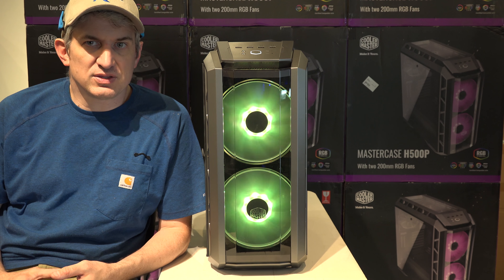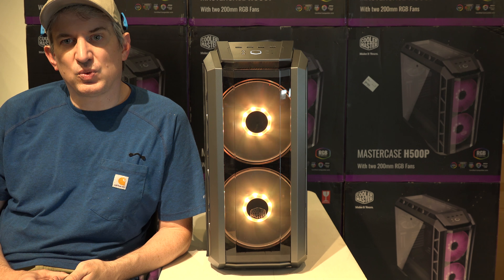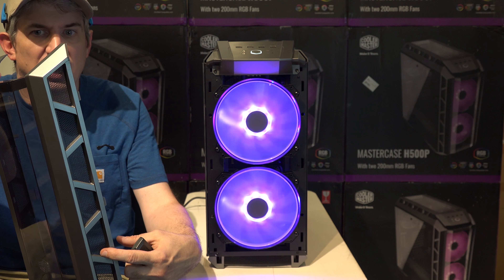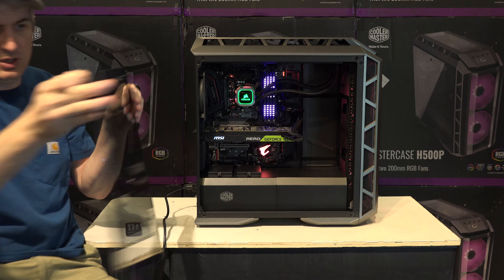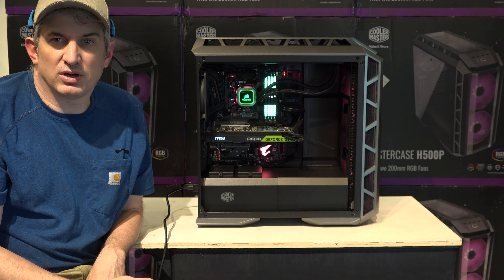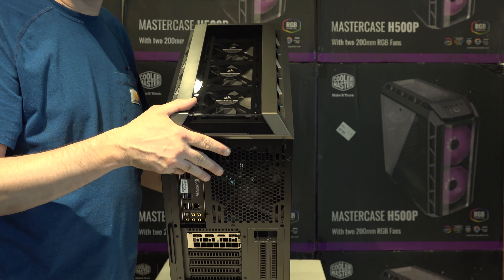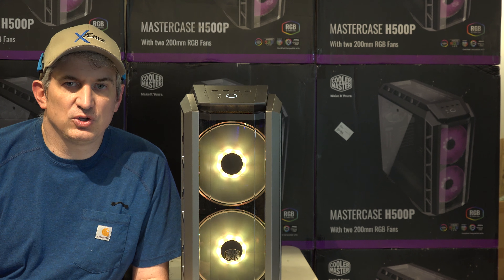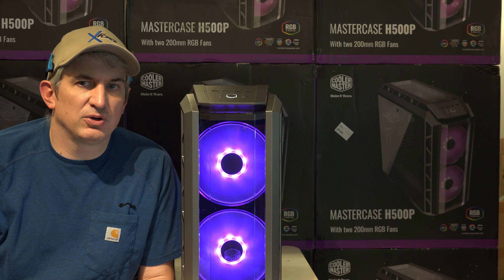Total Overkill System (Summer 2018)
The system with tons of excess...including a limited edition processor running at 5GHz!